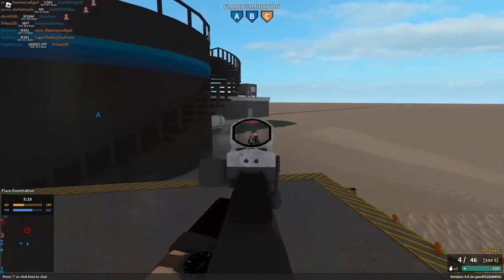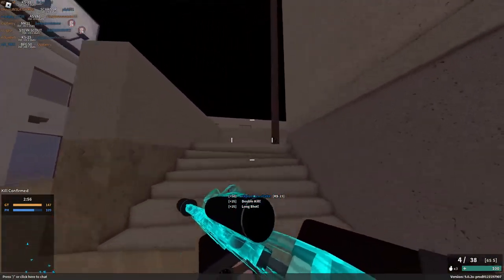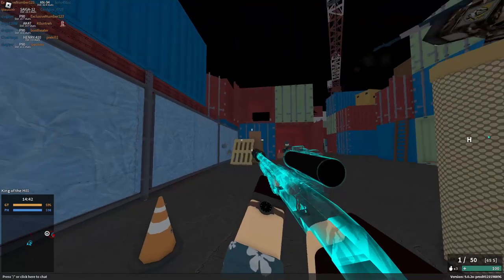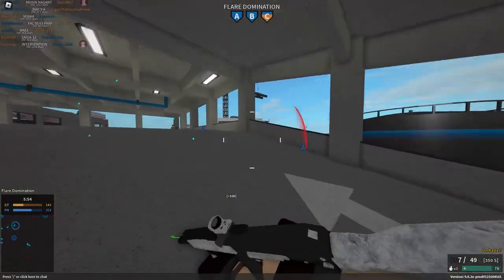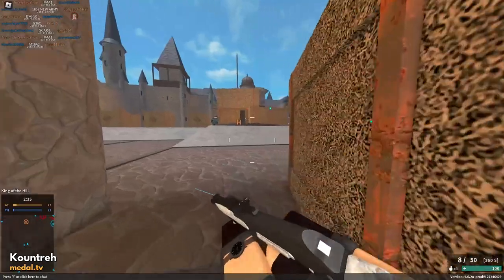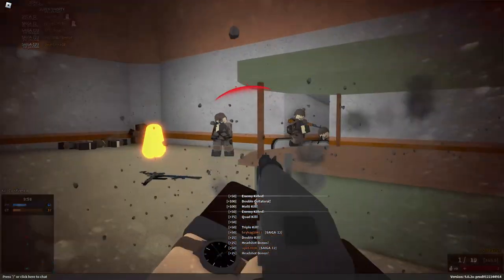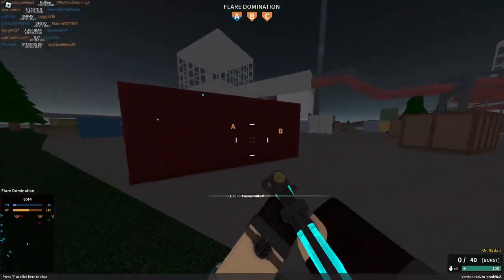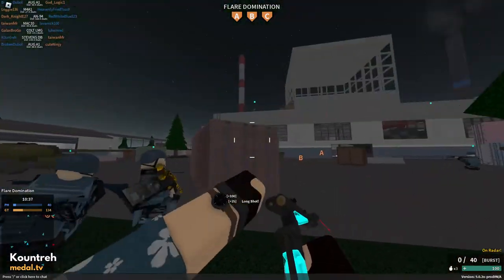THE BEST SHOTGUNS IN PHANTOM FORCES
The top three shotguns in phantom forces. (In my opinion)

Music from Uppbeat (free for Creators!)